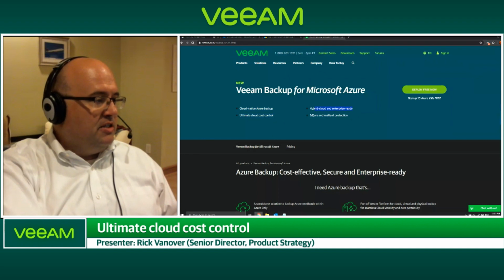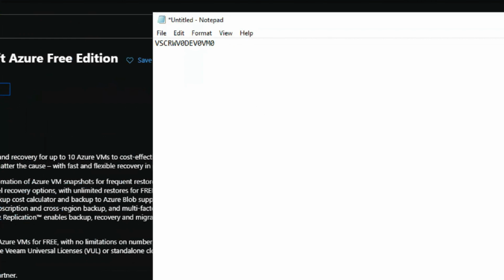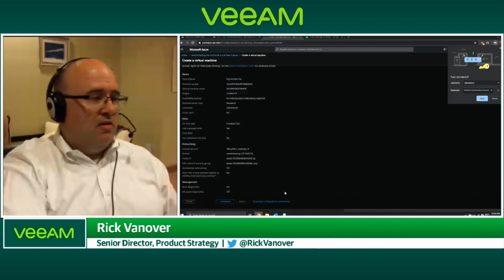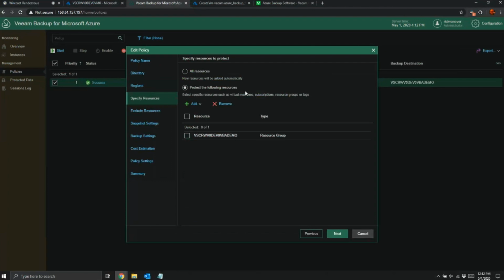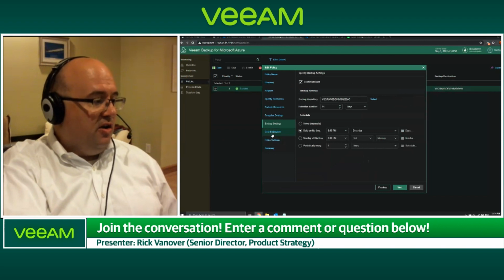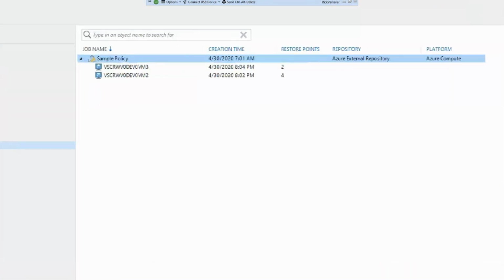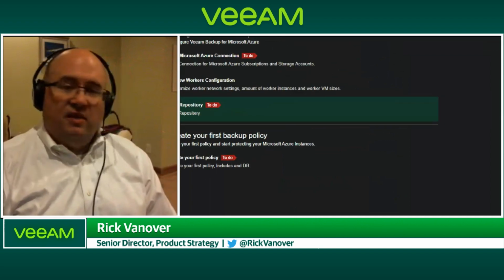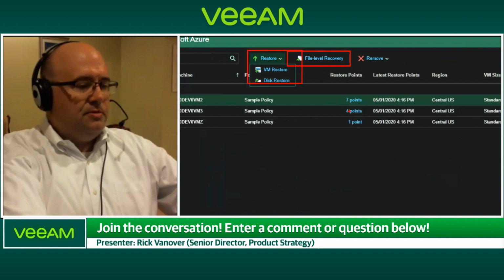Linkedin Friday LIVE Session: Veeam Backup for Microsoft Azure Demo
In this live session, Rick Vanover presents the NEW Veeam Backup for Microsoft Azure from end-to-end, including deploying it from the Azure marketplace.

BONUS: Rick shows how to restore an Azure virtual machine to a VMware virtual machine on-premises or to other public cloud in literally just few clicks.

🟢 Follow Rick on Twitter: @RickVanover 🟢